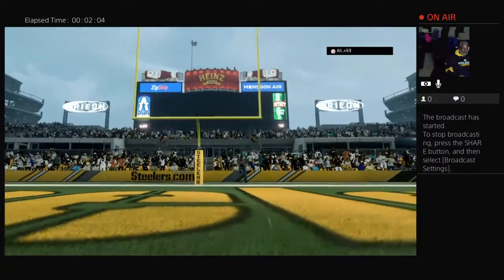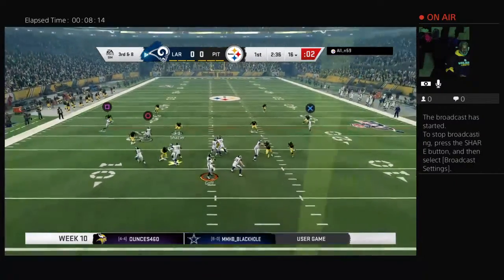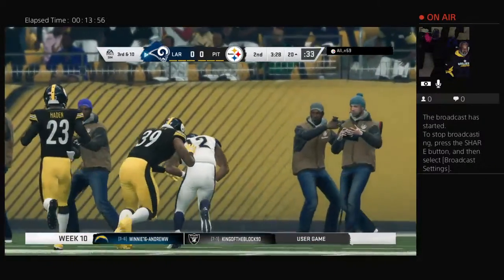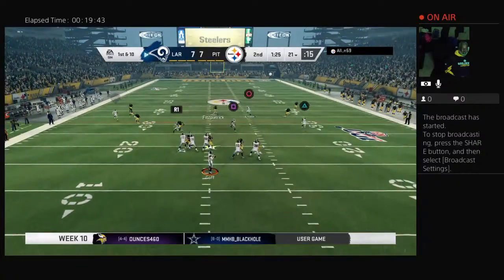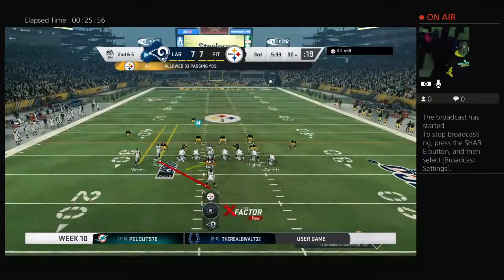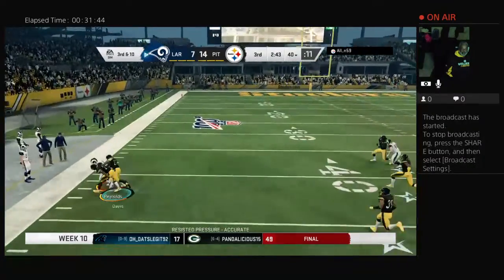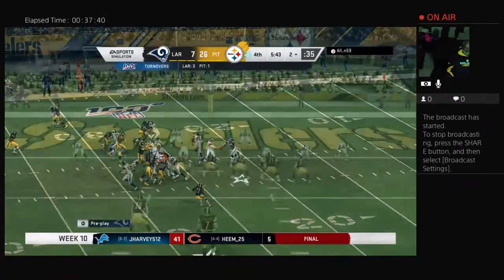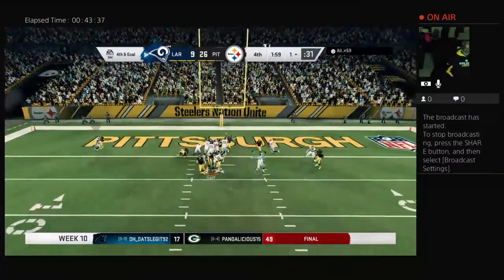inktown2006's Live PS4 Broadcast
Reality with a twist